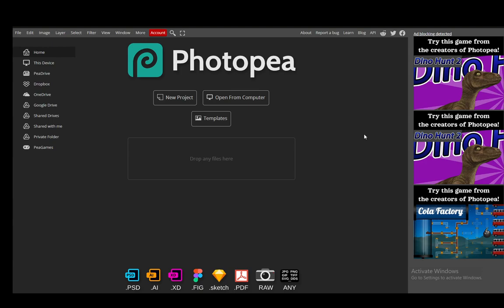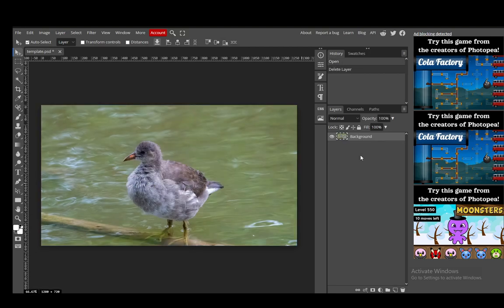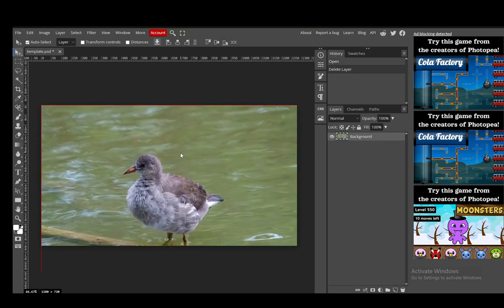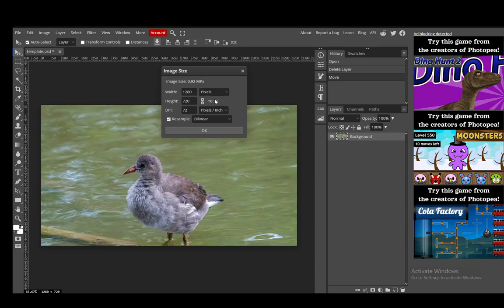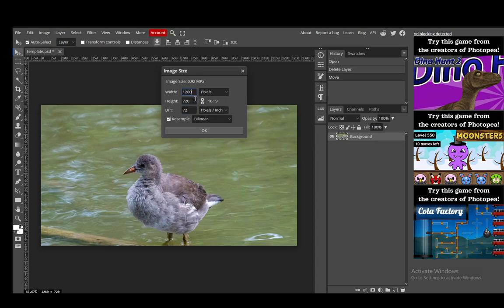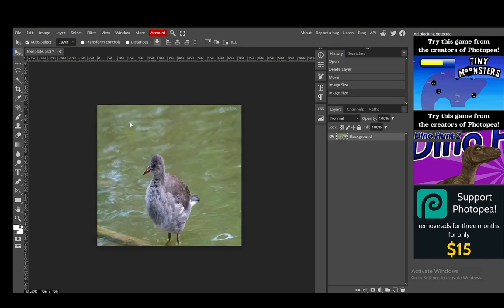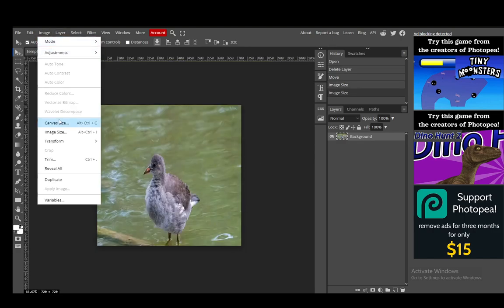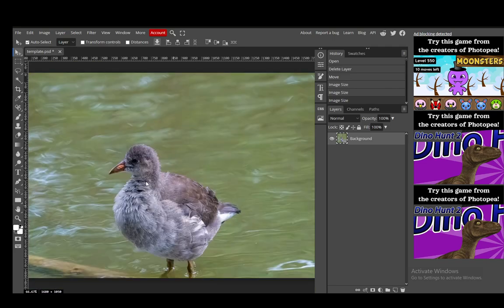How To Resize Images In Photopea Tutorial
Today we talk about resize images in photopea,photopea tutorial,resize image in photopea,how to resize image in photopea,how to resize image